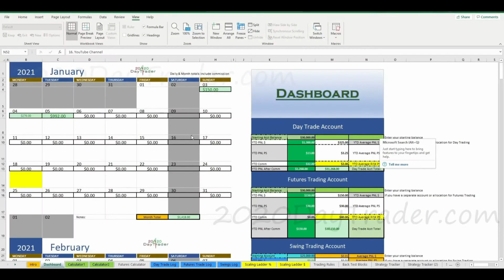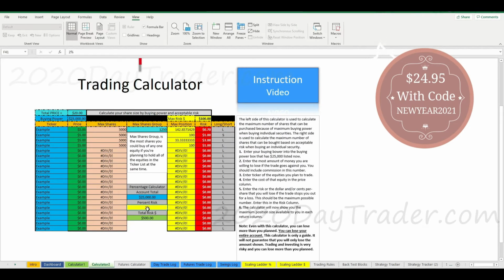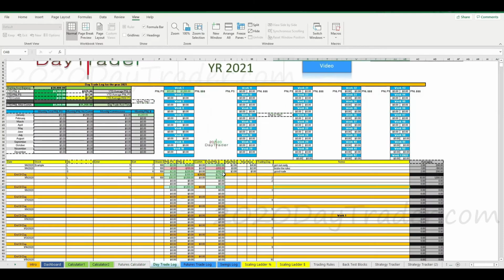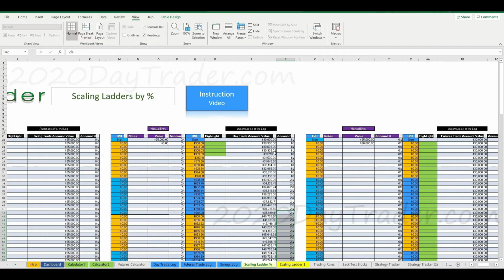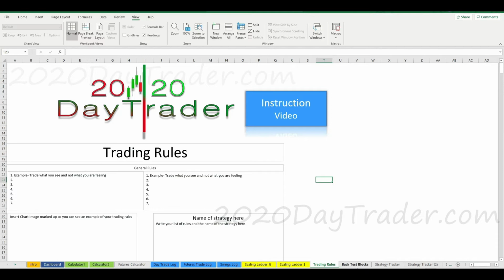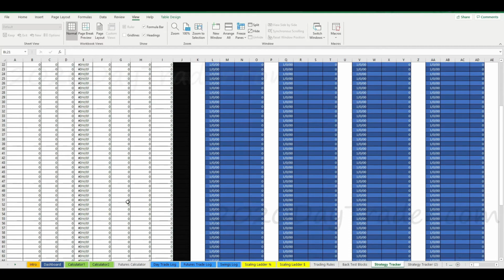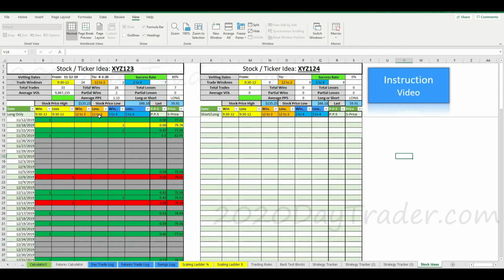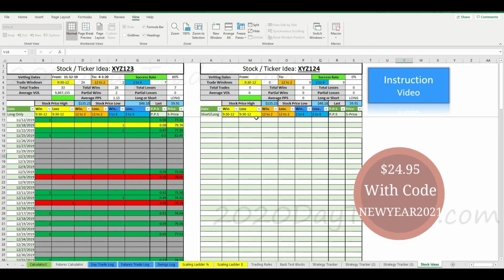Trade Log 2021 New Year New Log/Journal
The log comes with trading calculators, risk management tools, strategy tracking tools and much more.
It requires Microsoft Excel